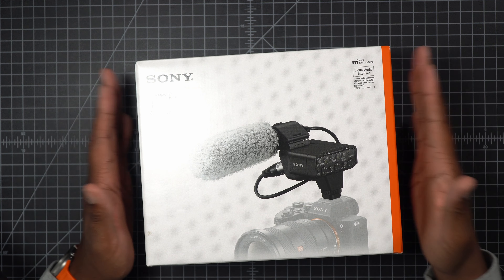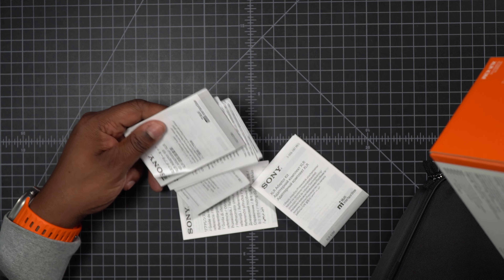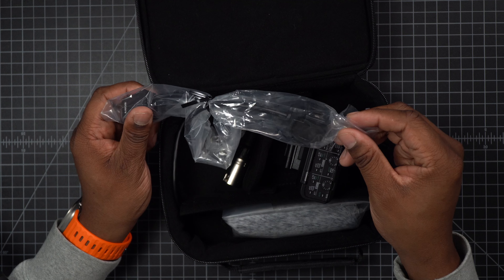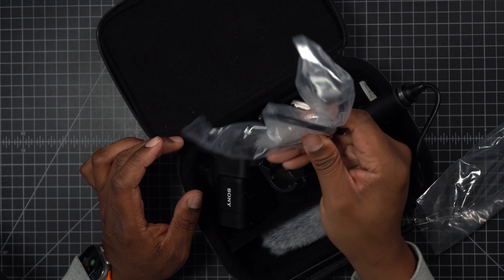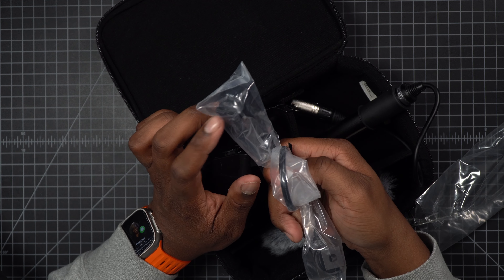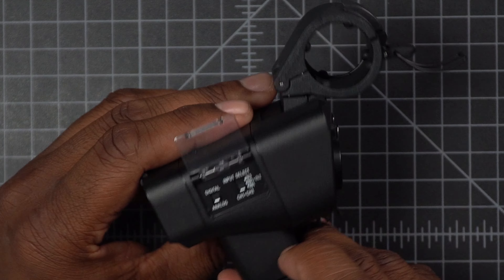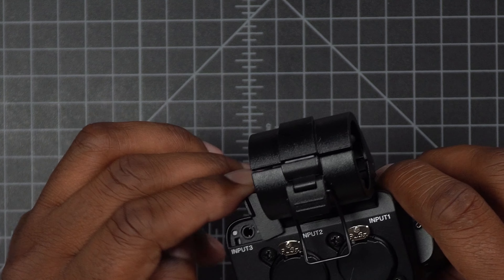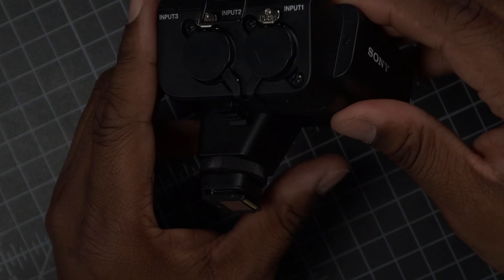Unboxing Sony Digital XLR-K3M In 2024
Today I want to simplify my process and remove a few things to make recording videos much easier for me.